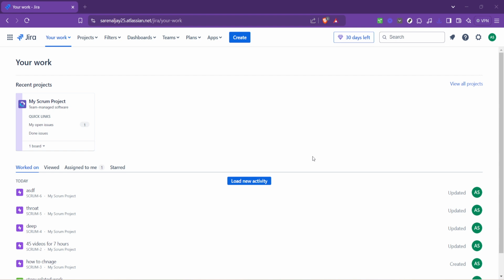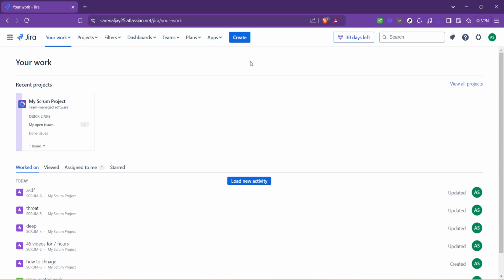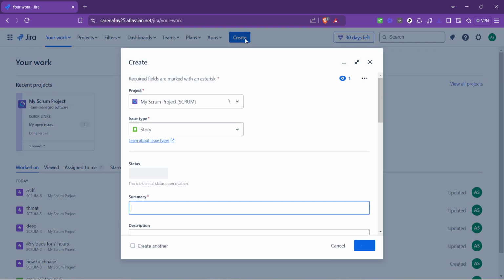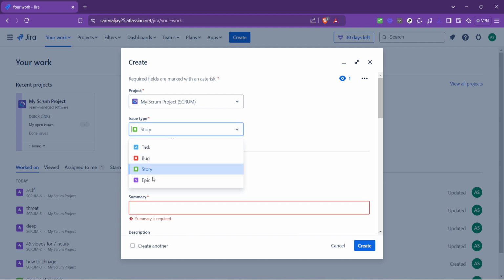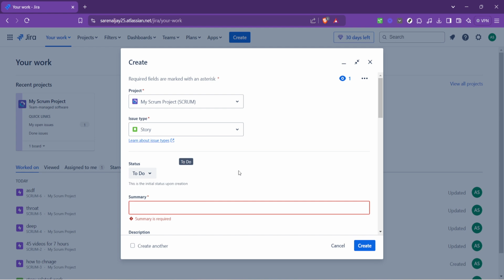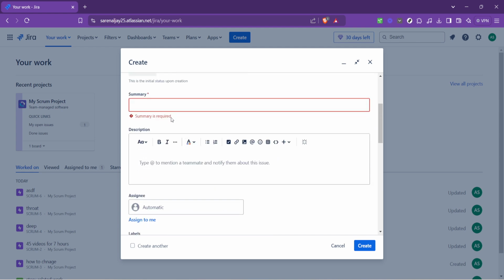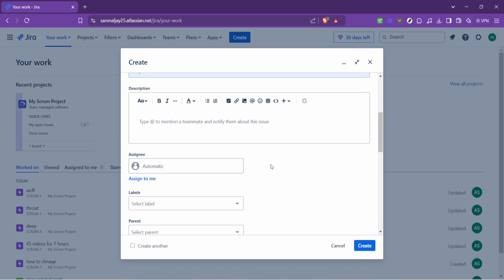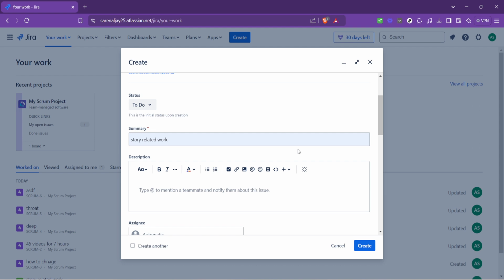How to Create Issue on Jira (Full 2024 Guide)